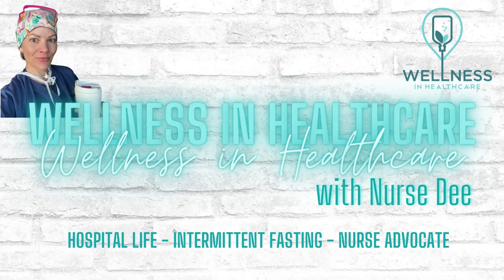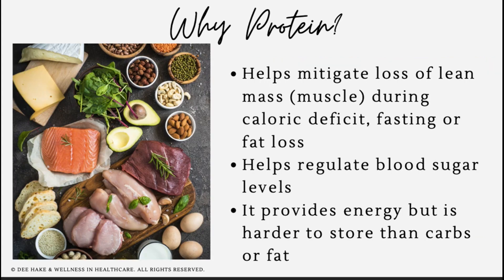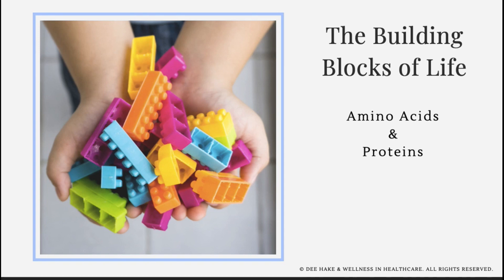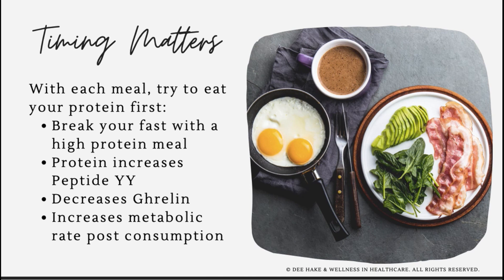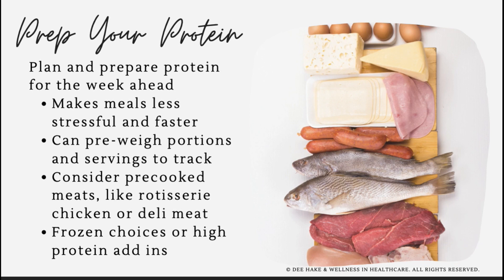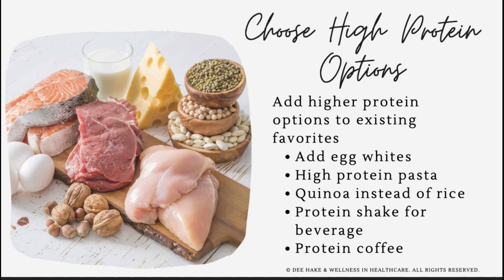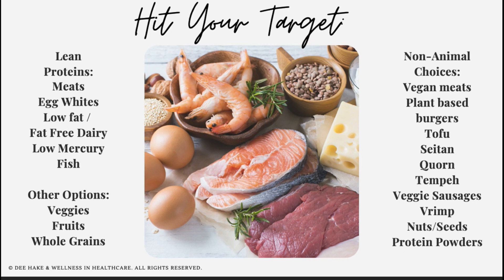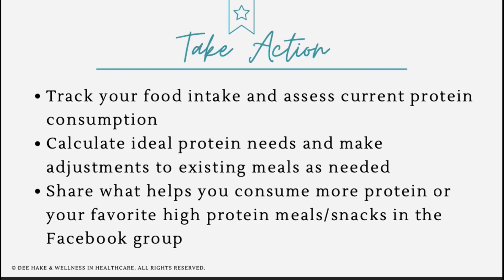Why More Protein is The Secret to Success When Intermittent Fasting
If you're on a diet or following intermittent fasting, and looking for a simple way to maximize your results, today's video is for you.

We're diving into everything you need to know about my favorite macro! We'll be discussing why it's important for dieting success, how much you should eat each day, and ways optimize it in each meal.

It's the key to healthier eating and lasting dieting success. If you're looking to take your results to the next level, you won't wanna miss this video.

Get started toward a healthier, more energized you STAT. Join me, and take your health, nutrition, and energy to the next level.

Hey! Are you looking for a friend to walk you through everything you need to know about intermittent fasting? Someone who knows the amazing benefits and energy you'll experience once you get started *plus* how to make it work for you?

I'm your girl, Nurse Dee! I created an entire 90 day intermittent fasting journey for YOU! Yes, you! The overworked nurse, the busy mom, the exhausted shift worker just trying to get through the day. I get it.

Let me show you a better way. A healthier, happier you is waiting. Let's do this together.
💕 Nurse Dee

BLURB
Adult in progress. Frontline Healthcare worker, just trying to avoid HR while breaking down stigmas and asking uncomfortable questions. Fueled by coffee, fluent in sarcasm.

FITS
Earrings

Shiny Hair